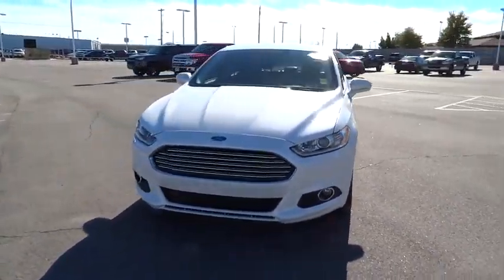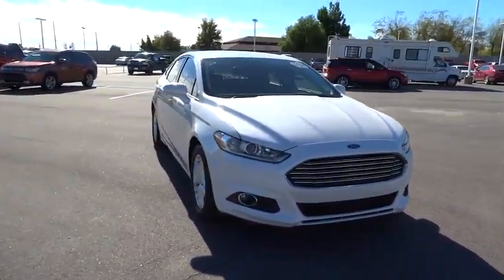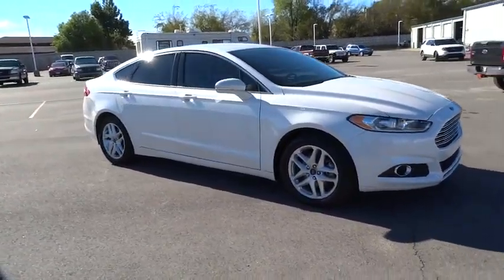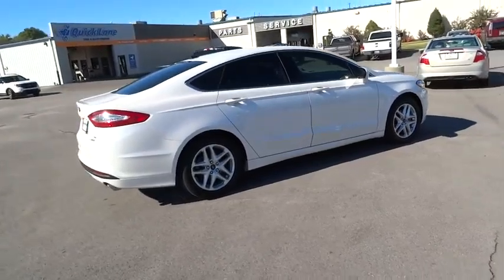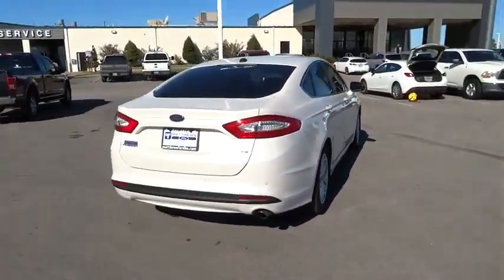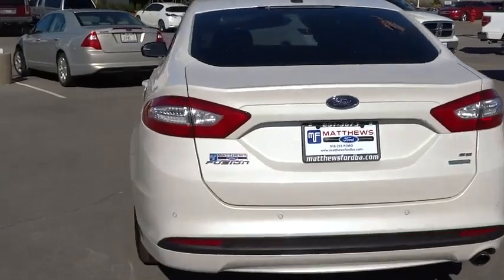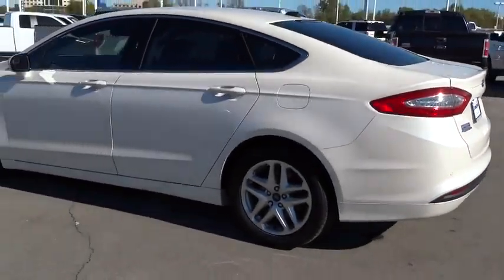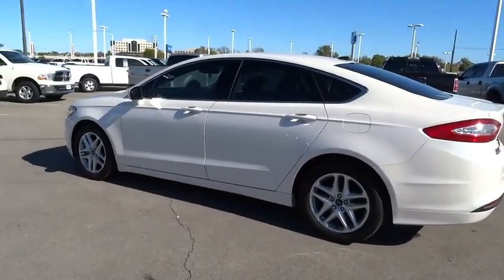2014 Ford Fusion Tulsa, Broken Arrow, Joplin, Bixby, Owasso, OK P6594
2014 Ford Fusion

Matthews Ford
1101 Southwest Expressway Drive

This 2014 Ford Fusion SE is proudly offered by Matthews FordWhy gamble on purchasing a pre-owned vehicle when you can get a CARFAX Buyback Guarantee for free from Matthews Ford. With CARFAX one owner report you can be sure that this Ford Fusion was only gently owned.Everyone hates the gas pump. Skip a few gas stations with this super fuel efficient FordFusion. If not for a few miles on the odometer you would be hard-pressed to know this 2014 Ford Fusion is a pre-owned vehicle.